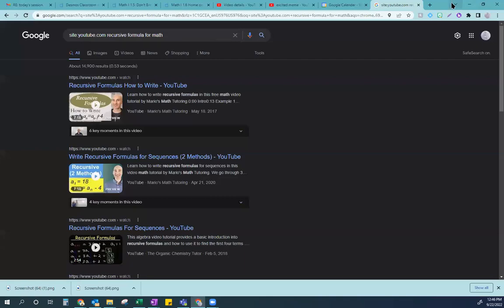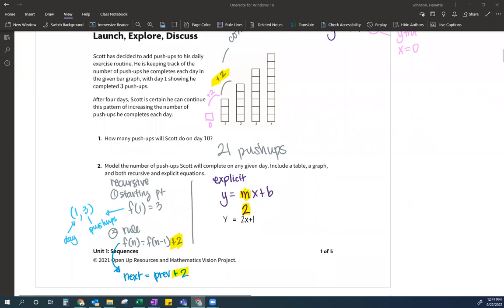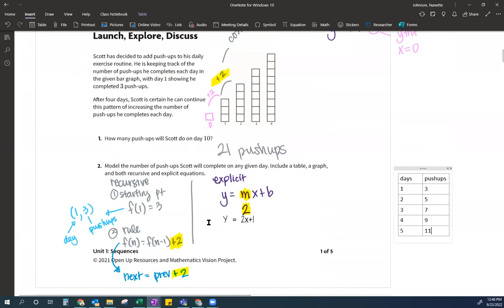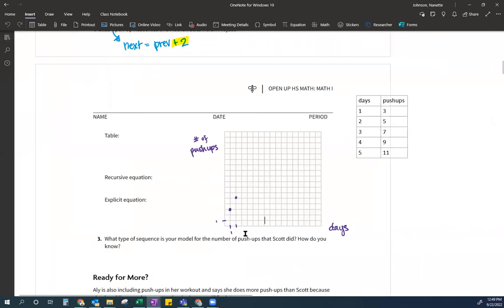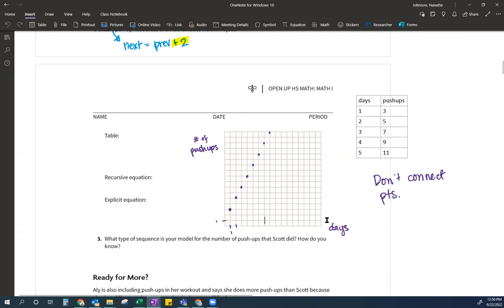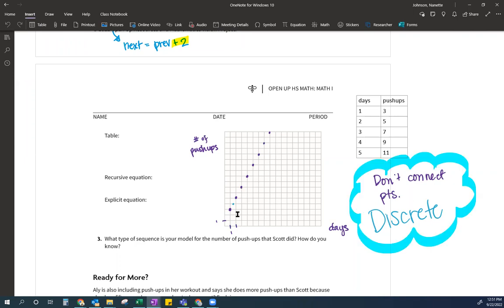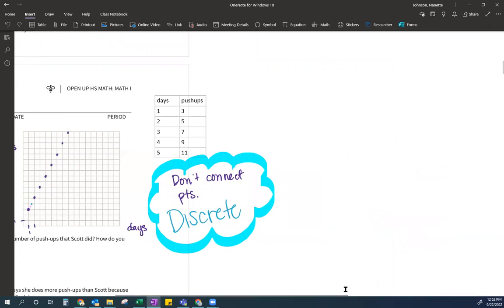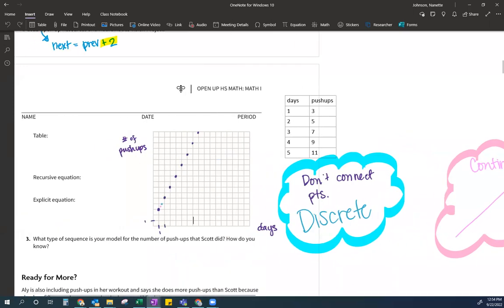Continuous vs Discrete Graphs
Math I 1.4 2

Based on Open Up Resources Math I Lesson 1.4

Learning Focus
Model a sequence using a table, graph, and explicit and recursive equations.

How do I see the change between figures in each representation?

How can I tell if a sequence is arithmetic, geometric, or neither?

How are explicit equations different than recursive equations?

What are the advantages of using an explicit equation versus a recursive equation?